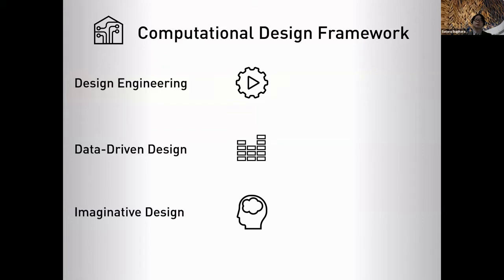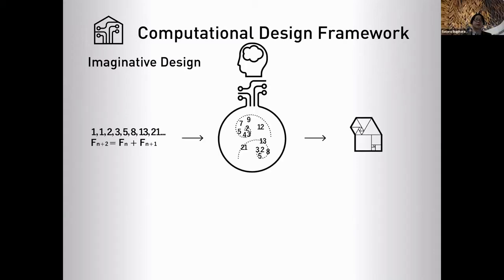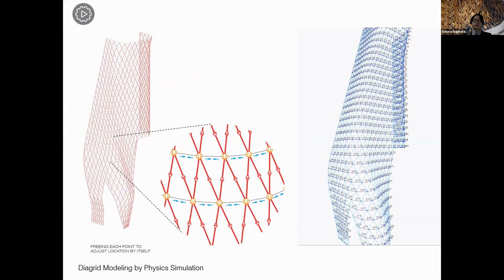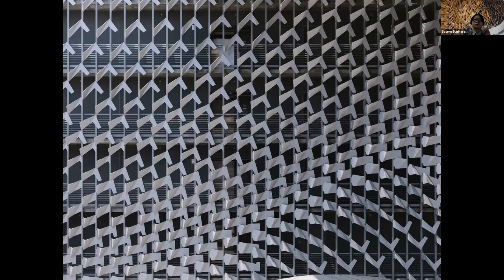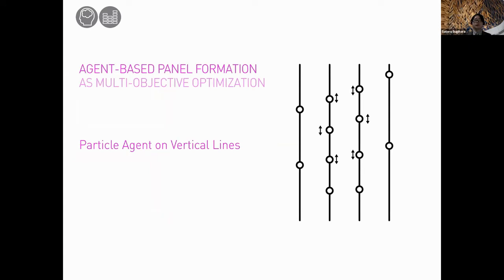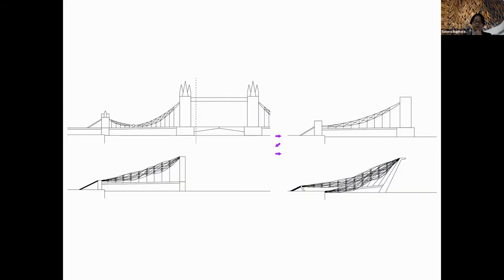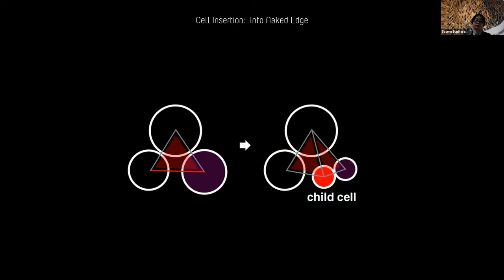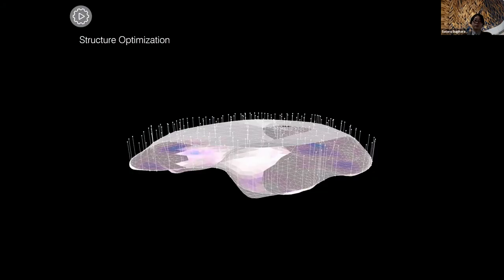Artificial Societies and Information Technologies 22.10.2021 (Satoru Sugihara)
International online-seminar "Artificial Societies and Information Technologies" at the Central Economics and Mathematics Institute of the Russian Academy of Sciences.

Report “Agent-Based Computational Design in Architecture” by Satoru Sugihara (Principal of computational design studio, Japan)

In architectural design, the field of computational design develops novel and advanced design methods including ones utilizing agent-based modeling for optimization and design ideation. This presentation shows case study projects the speaker developed and designed in his research and practice in architectural design.